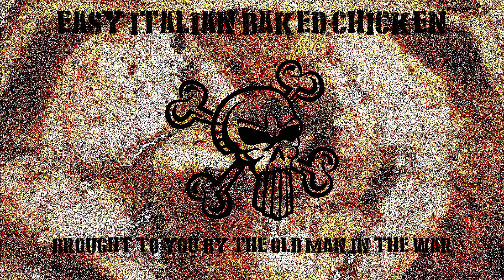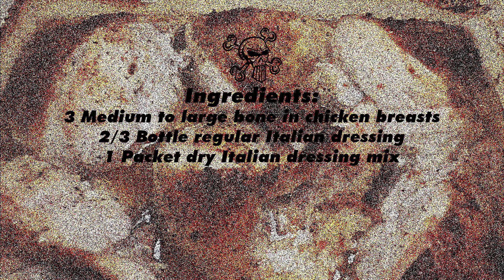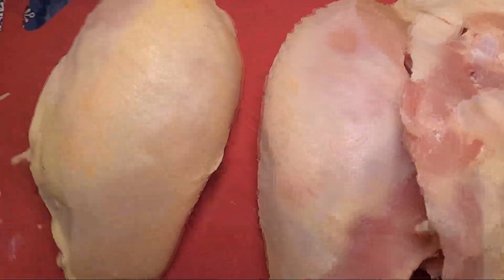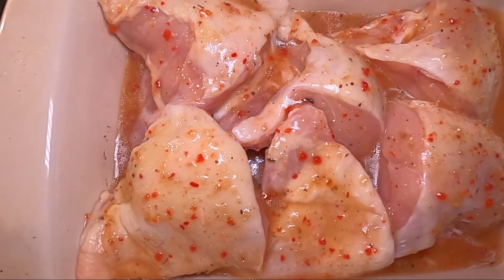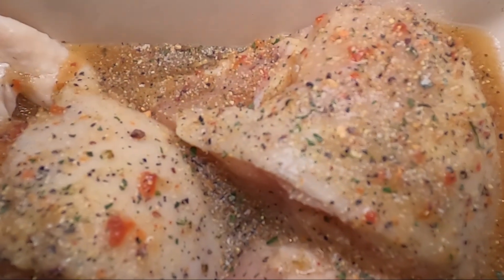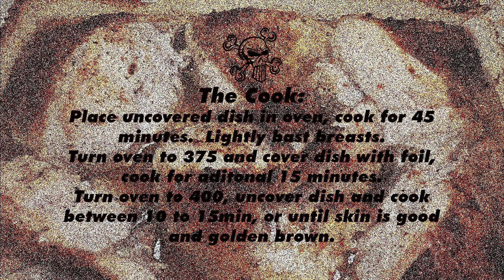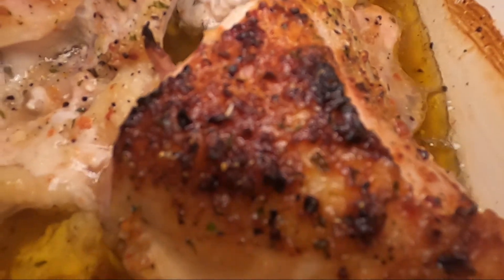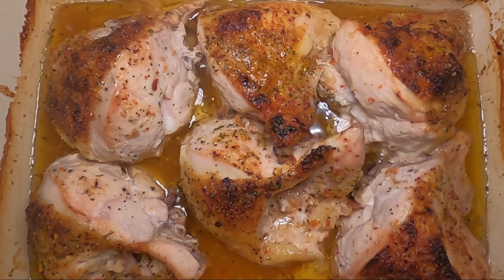Easy Baked Italian Chicken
Short of time to fiddle around in the kitchen and looking for a nearly set it and forget it meal.  Well this chicken dish is for you.  Takes no more that 5 minutes to assemble and the rest is up to the magic of your oven.